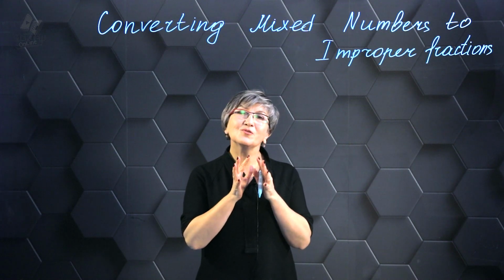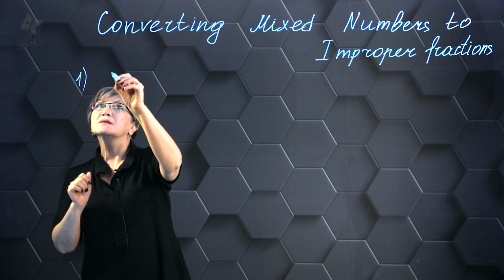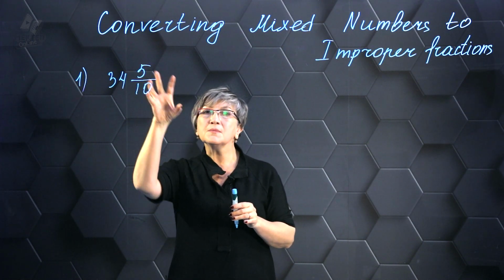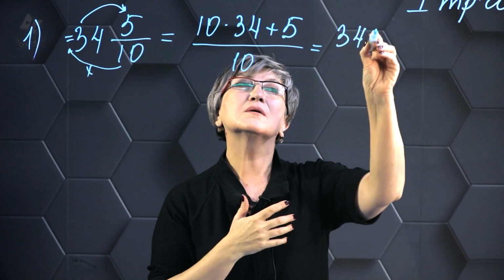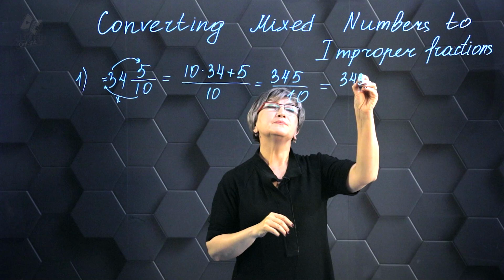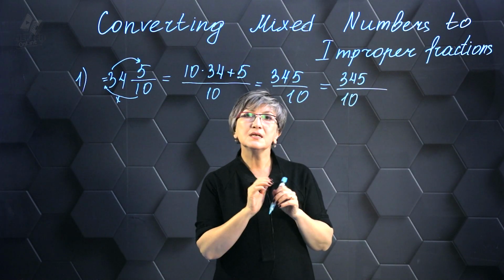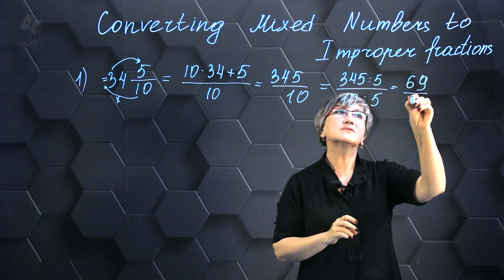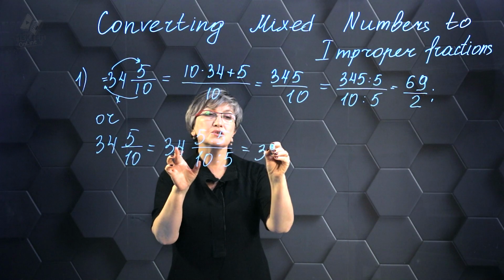Converting mixed numbers to improper fractions. Part 3.